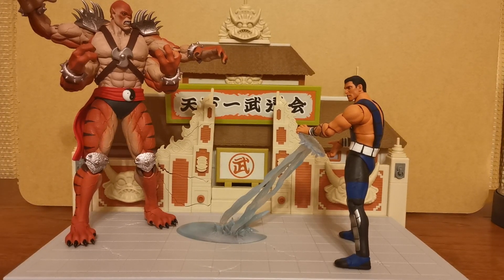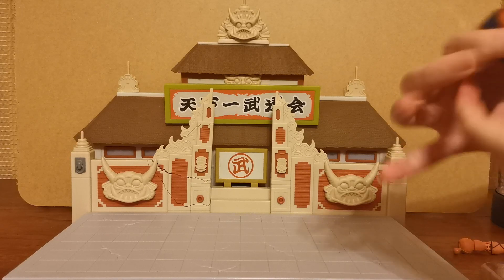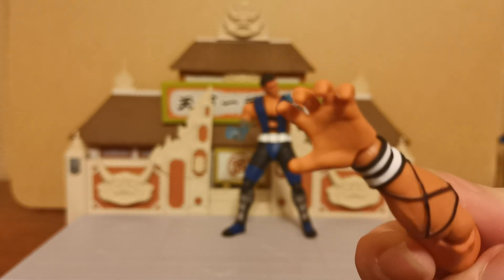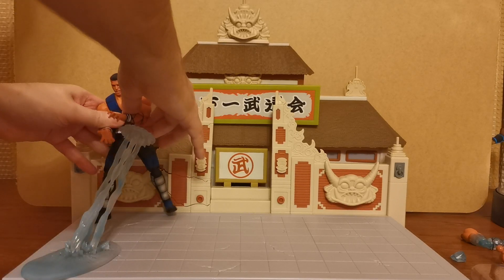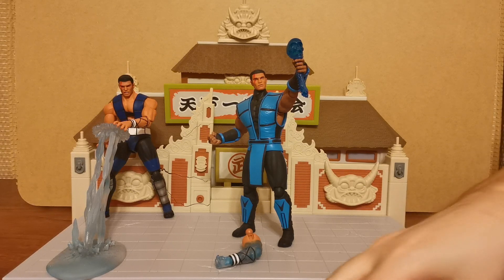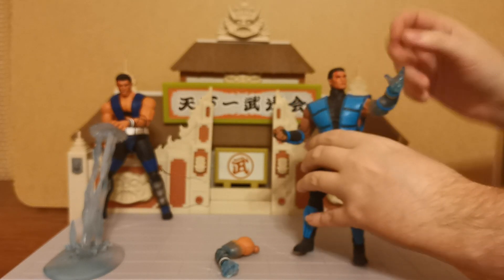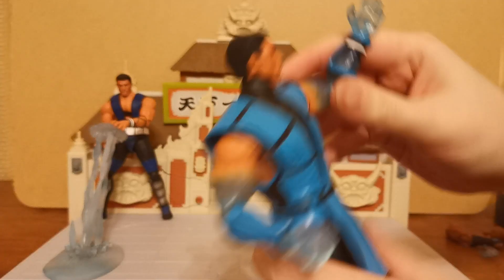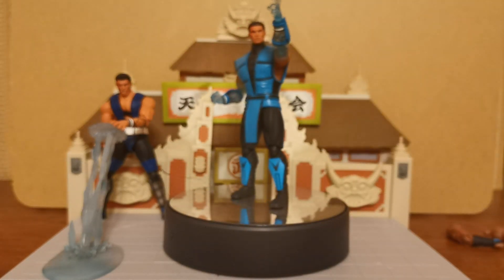Frozen Arms Subzero - Mortal Kombat 2 - Storm Collectibles Unboxing and Review by Za Grand Cat